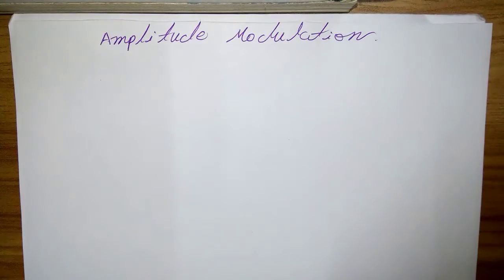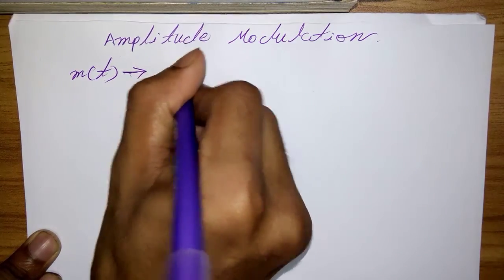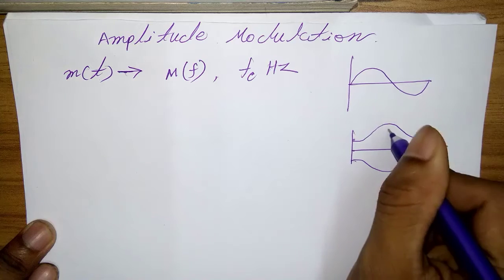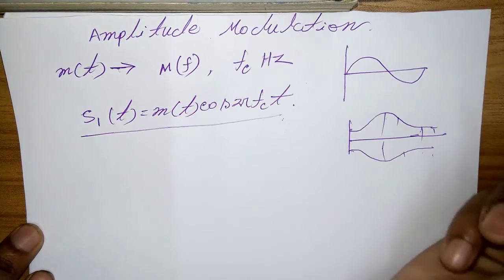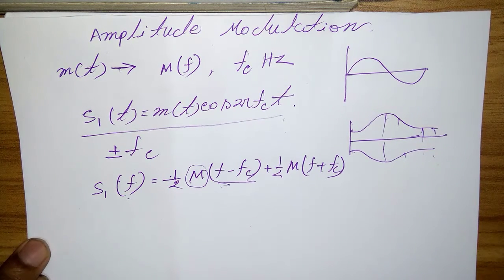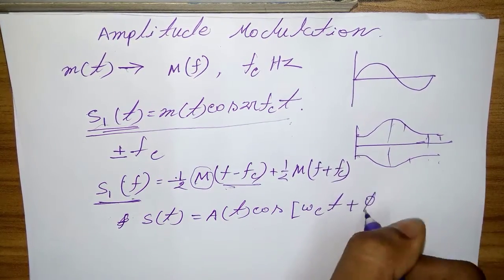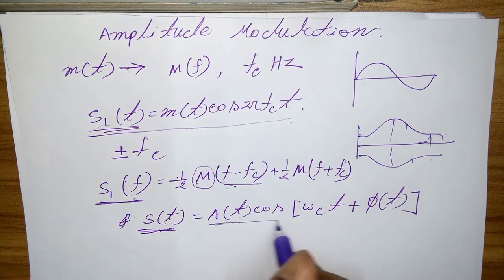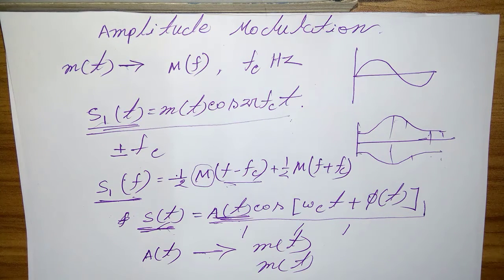Amplitude Modulation | Definition, Plot, Equation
This tutorial discussed about Amplitude Modulation.
Amplitude modulation Definition
Amplitude modulation pot
Amplitude modulation Equation

Communication tutorial, Communication engineering

amplitude modulation,amplitude frequency,communication tutorial,frequency modulation,amplitude definition,amplitude math,amplitude modulation equation,amplitude modulation math;